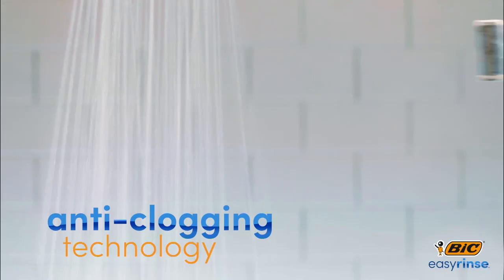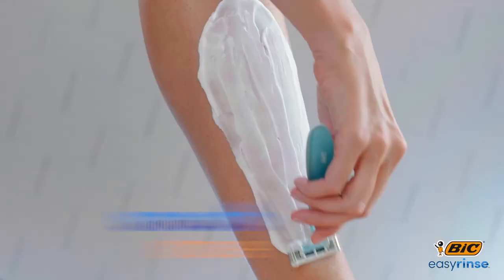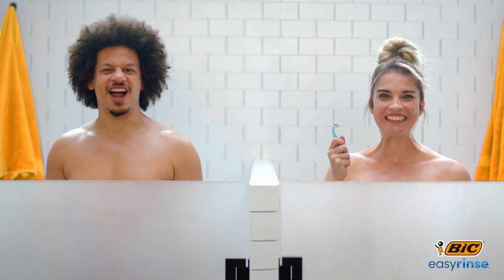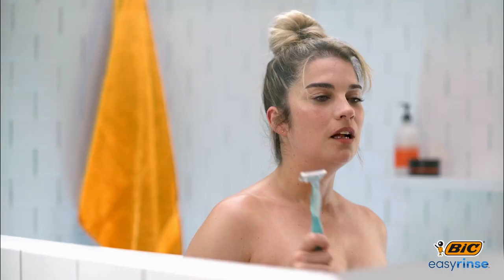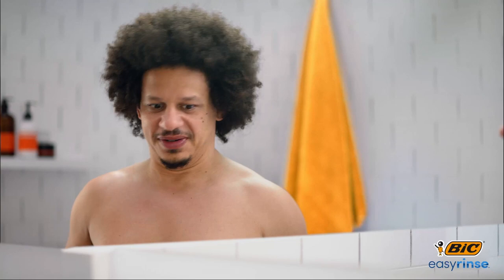BIC Partners With Eric Andre and Annie Murphy To Launch New BIC EasyRinse Razor - Amaxwire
BIC is teaming up with the famously unfiltered comedian Eric Andre and Emmy Award winning actress Annie Murphy to introduce its newest shaving innovation, the BIC EasyRinse razor. The duo stars in a humorous new 360-marketing campaign launching today called "All Shave. No Clog." that spotlights the razor's first-of-its-kind reverse blade design and patented anti-clog technology.

"We know 92%1 of people who shave experience clogged razors, so we are thrilled to announce that BIC has solved razor clog once and for all with BIC EasyRinse," said Katty Pien, VP of Marketing for BIC North America. "We are equally excited to have Eric and Annie as our ambassadors as we introduce our most significant razor innovation in nearly 50 years. They are the perfect pair to add a little levity and a lot of humor to our 'All Shave. No Clog.' campaign, and its mission to encourage people everywhere to live a life less clogged, starting with their shave."